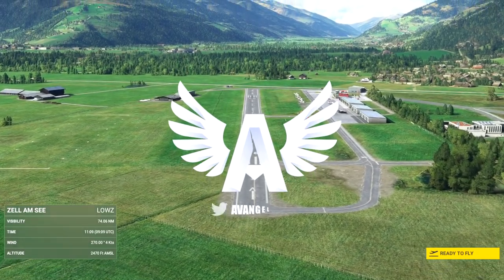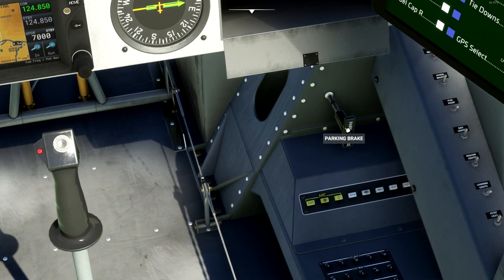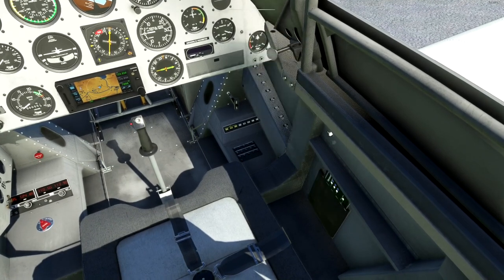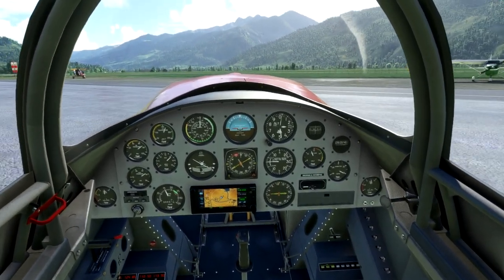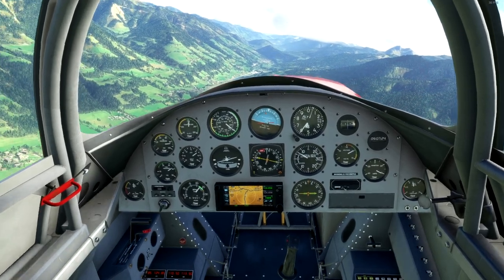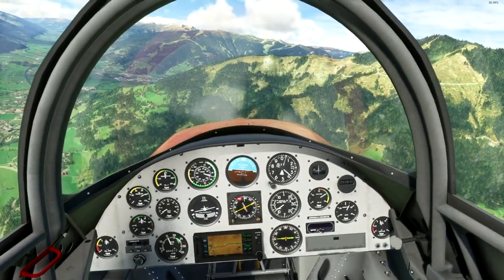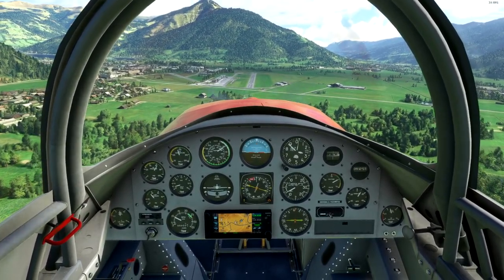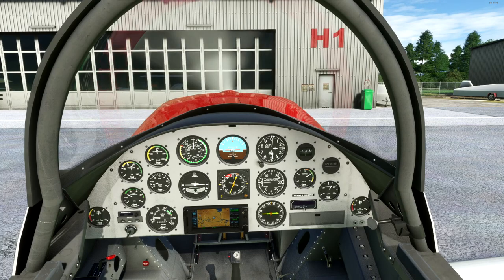Terrainy Studios Vans RV-8 - First Look Review! - MSFS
Terrainy Studios, known for their scenery dip their toes in the Aircraft market with the Vans RV8.

(Note, post video, updates, and patches are expected later this week.)